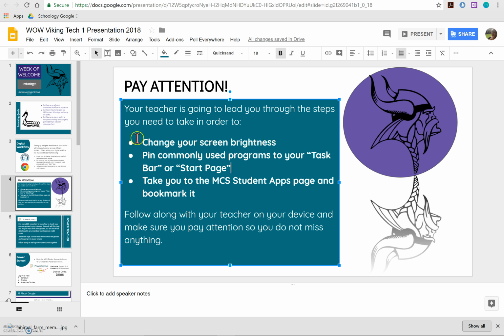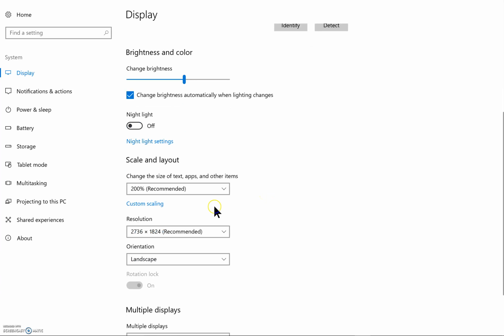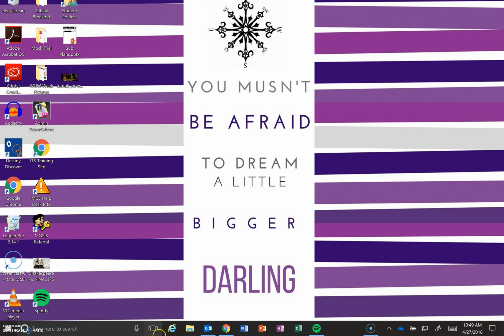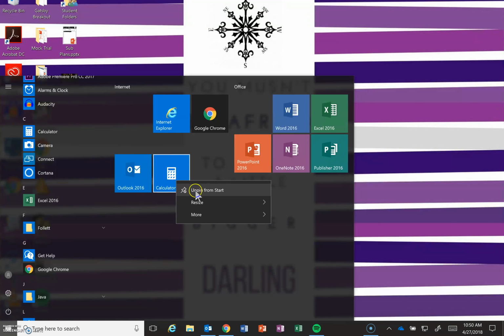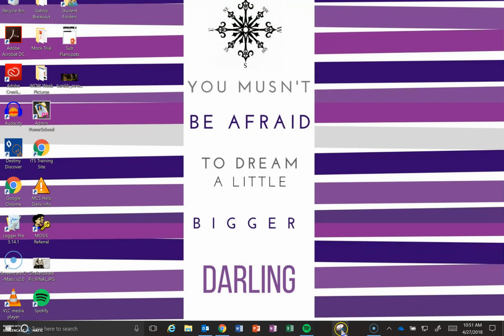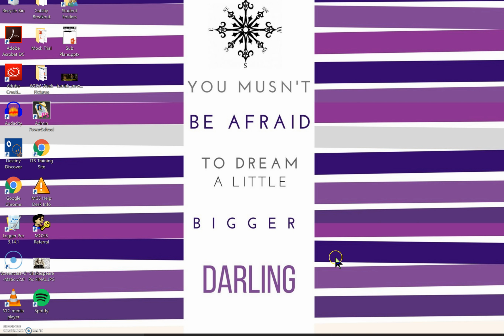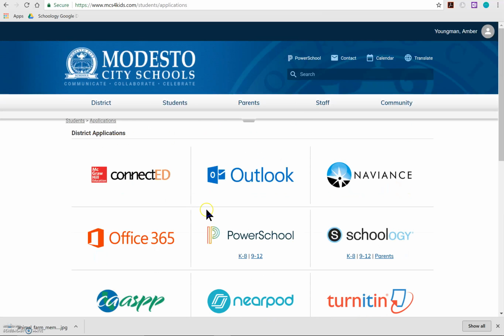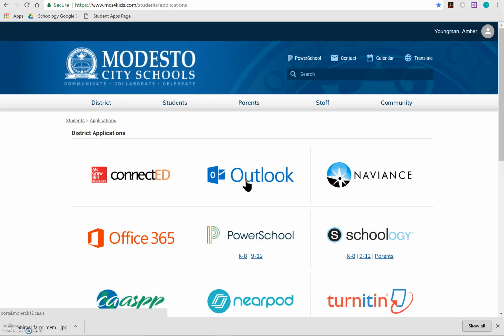Tech 1 Student Workflow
For Johansen High School's WOW presentations